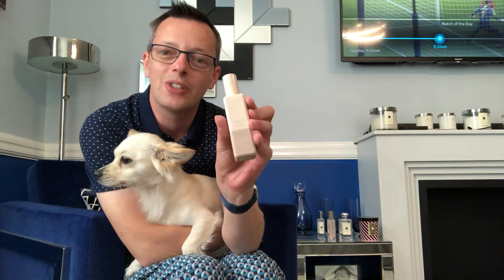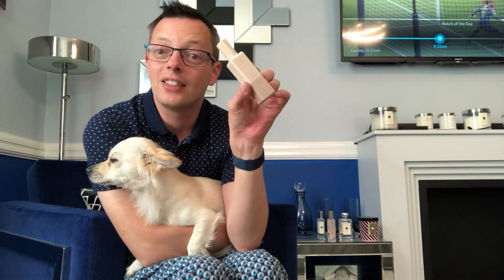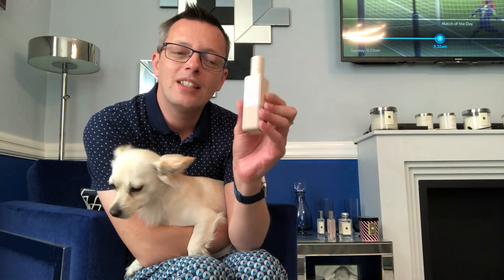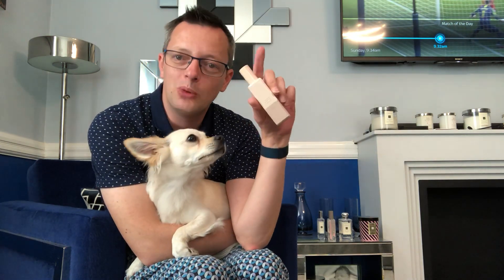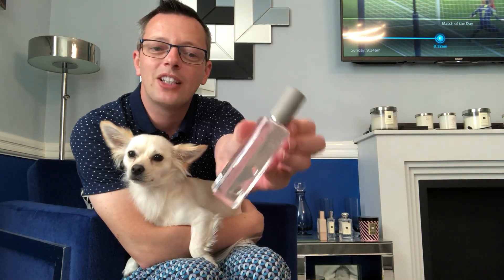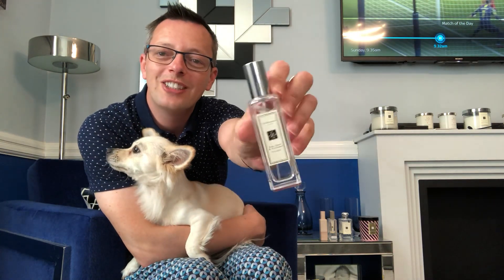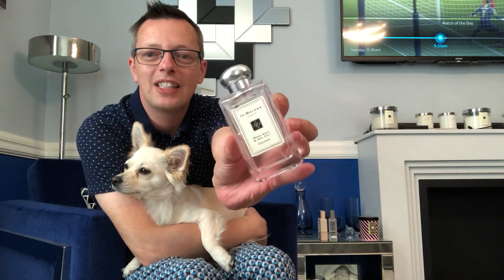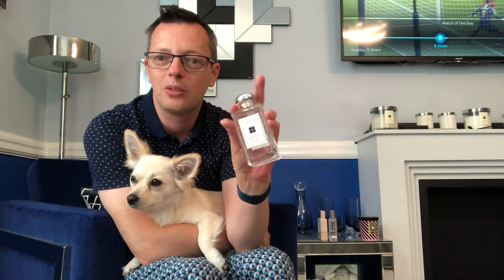Pearls Summer Scents -Jo Malone London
This is just a quick video of my summer scents for this year. Pearl obviously loves them too.